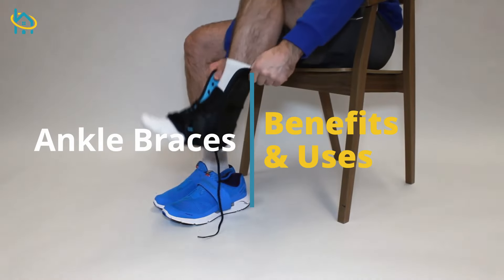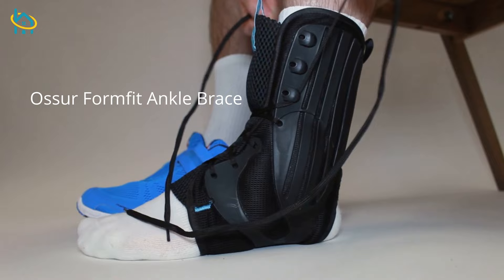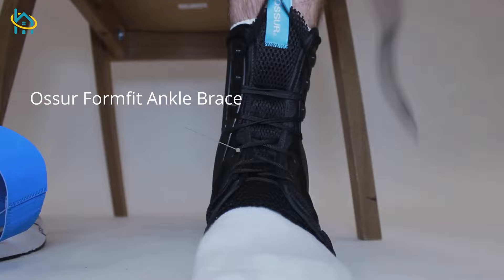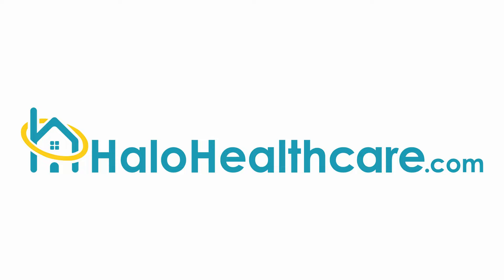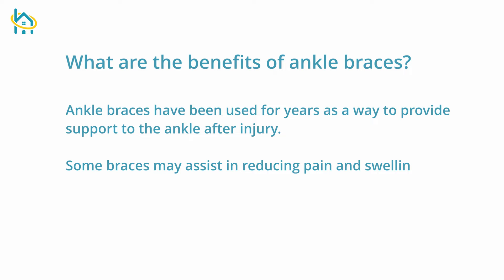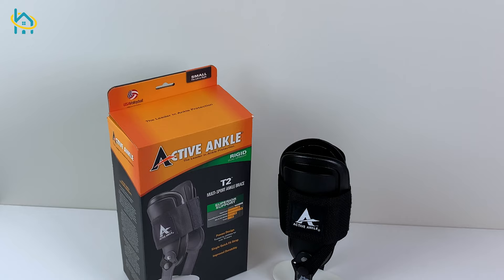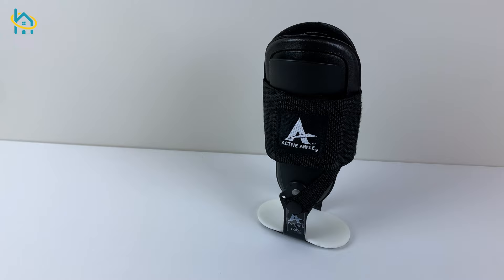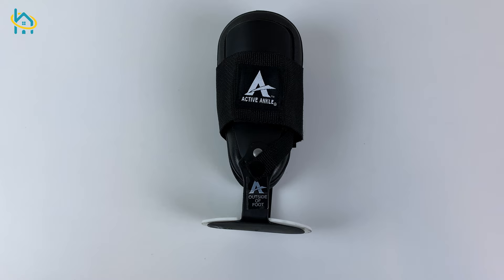Everything You Need to Know About Ankle Braces | Uses & Benefits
Learn how ankle braces can both strengthen and help prevent injuries in this video!